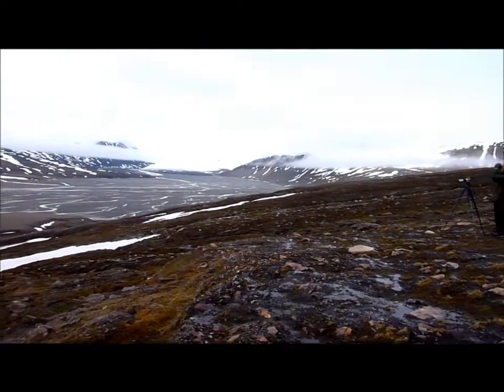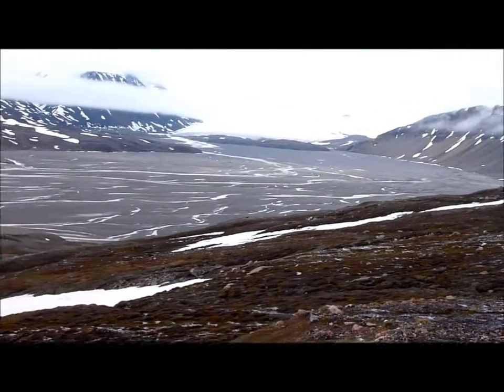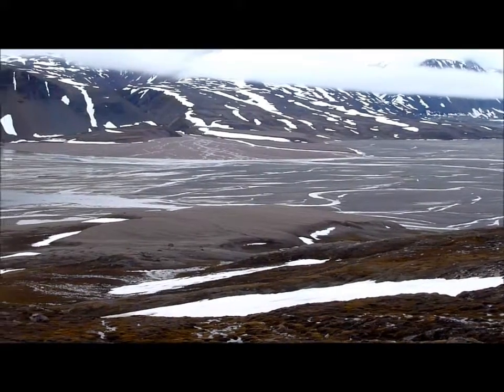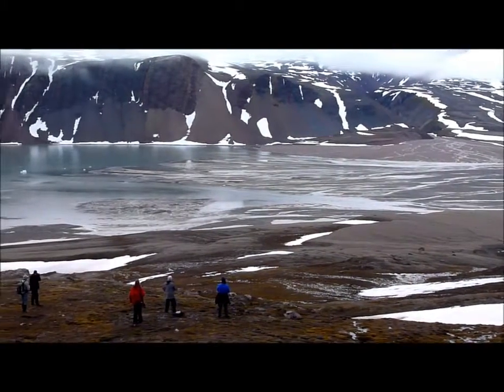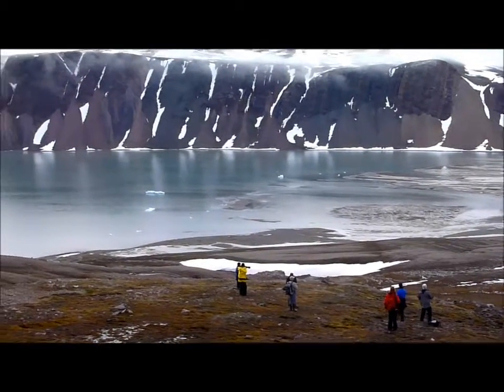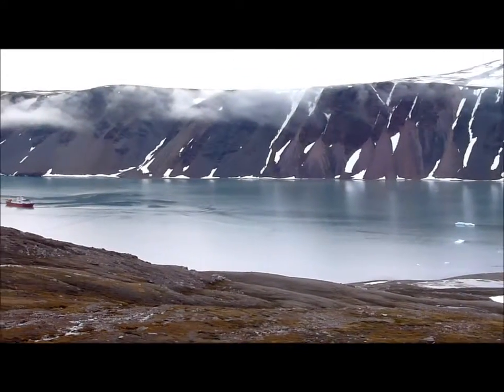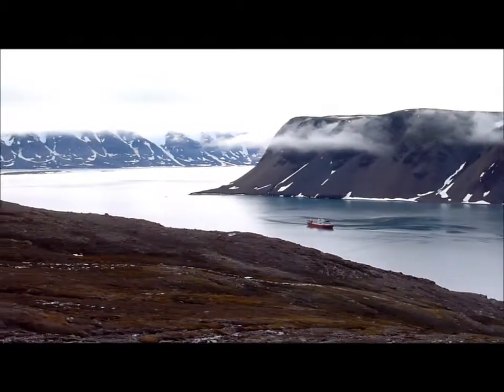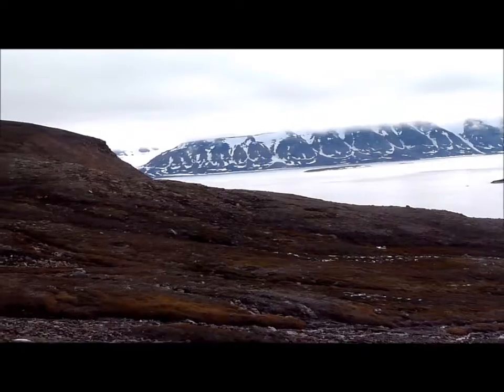Arctic Landscape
Svalbard, the Antarctic Dream in the distance and fjord